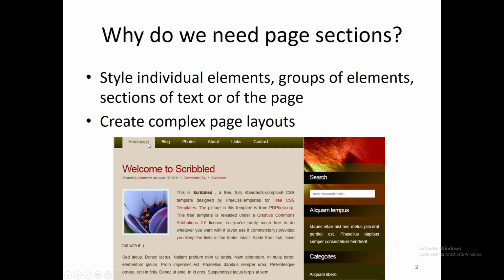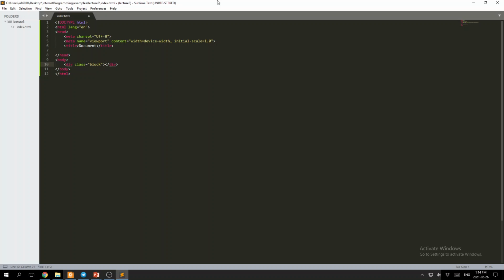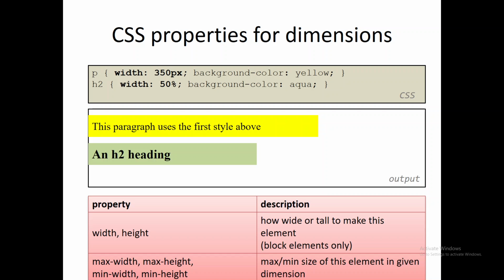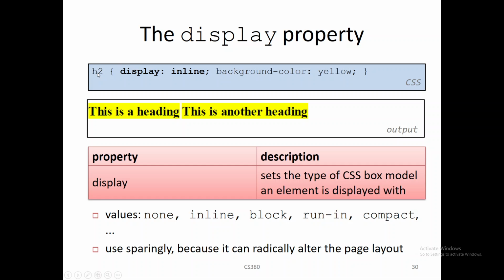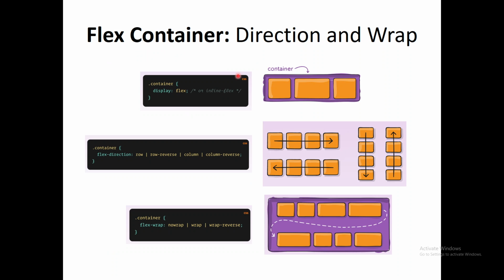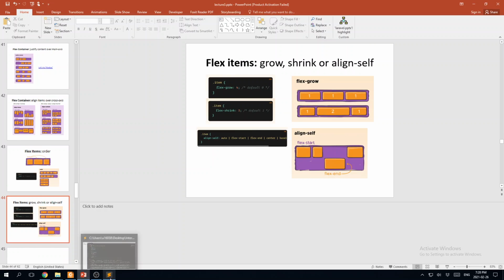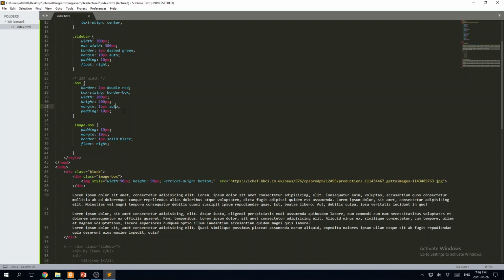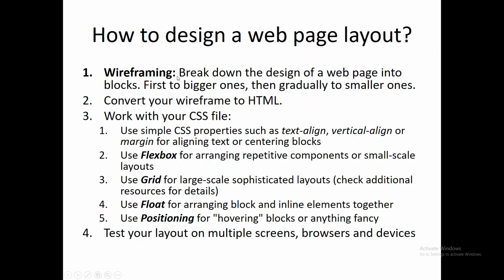Lecture 3: Designing web page layouts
Chapters:
0:00 Layouts and wireframing
10:05 Block and inline sections
16:30 Box model for block elements
29:14 Normal flow of elements, borders, padding, margin
37:00 Alignment of inline elements
49:36 Box-sizing methods
54:09 Flexbox layout
1:23:11 Using float property
1:44:22 Positioning elements